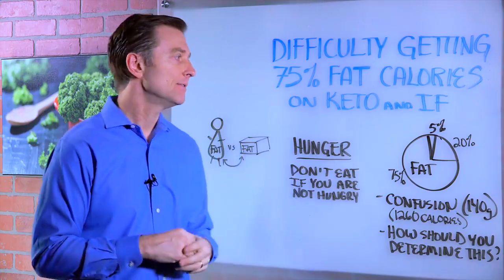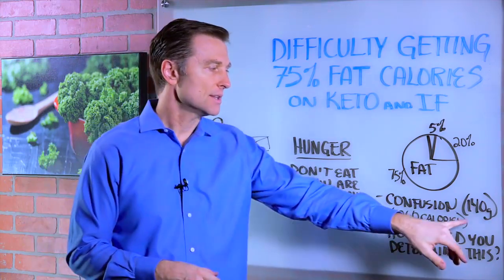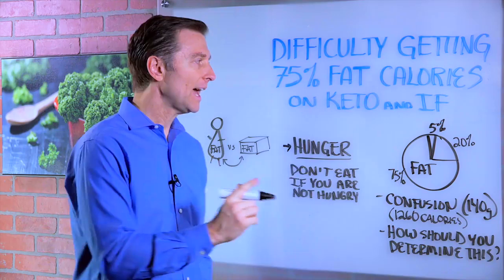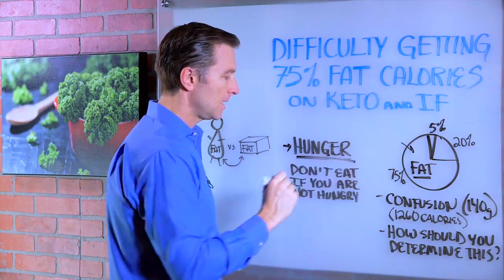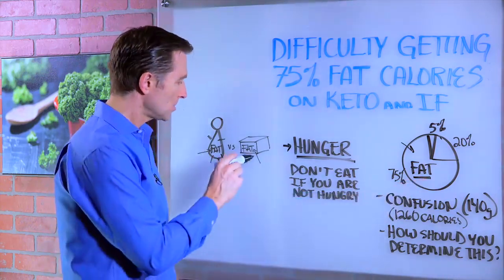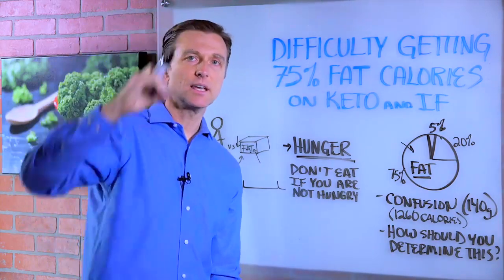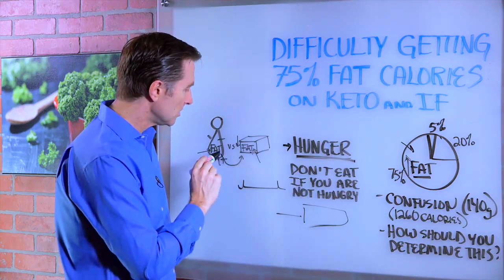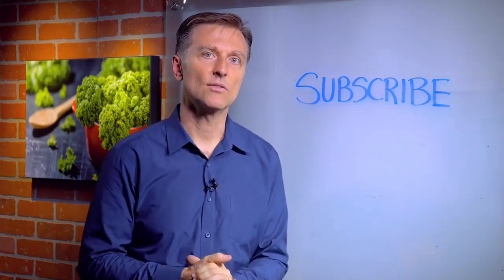Difficulty Eating Enough Fat (75 Percent Total Calories) on Keto and Intermittent Fasting? – Dr.Berg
You can easily eat enough fat on keto and intermittent fasting if you go by your hunger.

Timestamps:
0:00 How to eat enough fat on keto and intermittent fasting
0:35 Use your hunger to determine how much fat you need
1:24 Your goal is to get your body to burn its own fat
2:14 You can increase the amount of fat you consume once you lose the weight you want

People often can’t eat enough fat on the keto and intermittent fasting plan, because they’re told that 75 percent of their calories should be from fat. Some people end up stuffing themselves with fat, trying to reach that goal of 75 percent calories; equivalent to 140 grams or 1,260 calories on average.

But here’s the best way to determine how much fat you should eat: by your hunger. In other words, if you’re satisfied, don’t eat. If you’re not hungry, don’t eat. You don’t have to force yourself to eat enough fat to try to get to 75 percent.

Most of the food you’ll be eating comes with a combination of protein and fat. Most protein sources contain fat, which contributes to the overall amount you consume. You may not need as much fat as you think. Go by your hunger.

Your body has an ability to burn its own fat versus the fat coming from your diet. The goal is to get your body to eat its own fat as a source of energy. Clearly, when you’re starting out, you’re going to need to consume more fat since your body isn’t yet using its own. Eating fat allows you to go longer between meals when you first start on keto and intermittent fasting.

The amount of calories you consume in your meals will decrease as your body starts consuming the calories in its own fat.

When you hit your weight loss goal, and you don’t want to lose anymore, simply increase your dietary fat and your body will not burn its own. So, you eat more fat at the beginning, and in the maintenance phase once you’ve lost enough weight, but you’ll decrease it in between.

It’s simple to eat enough fat on keto and intermittent fasting; simply go by your hunger.